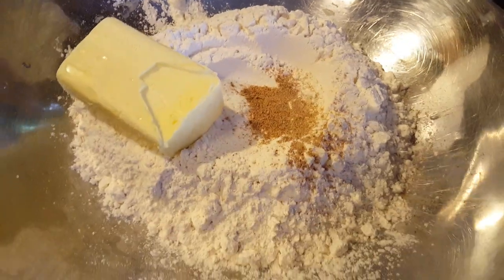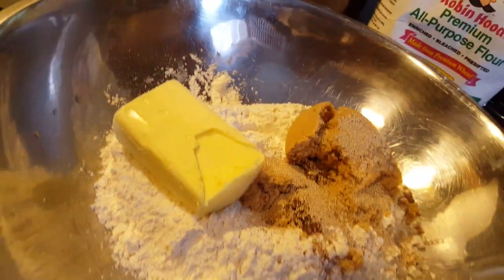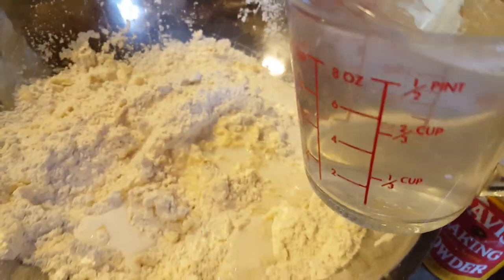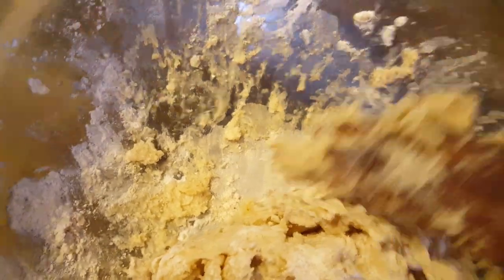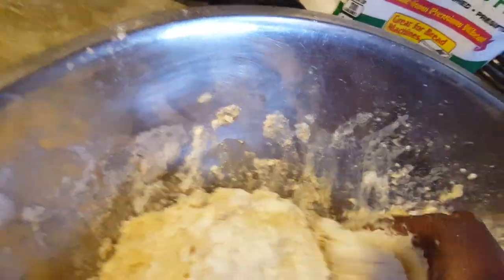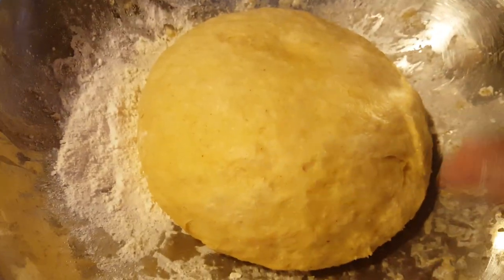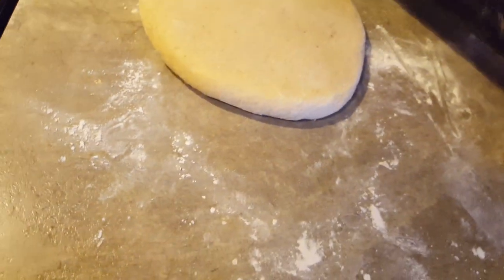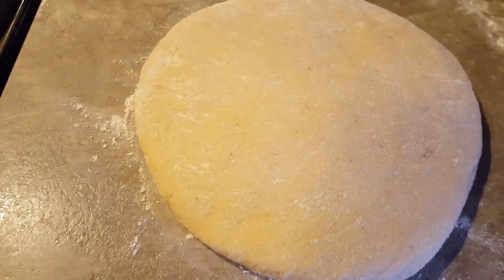🇬🇾 Pat Bake Guyanese style 🇬🇾😋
Three cups of all-purpose flour
One teaspoon of baking powder
Quarter teaspoon of salt
3 quarter stick of butter or Crisco
Half of coconut milk
Three tablespoons of brown sugar
One pack of dry yeast
One cup of warm water